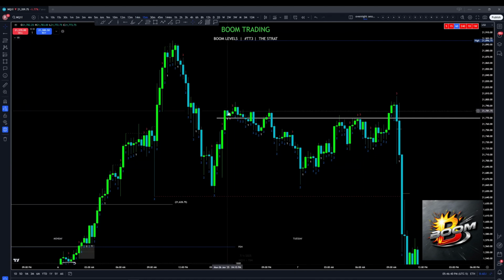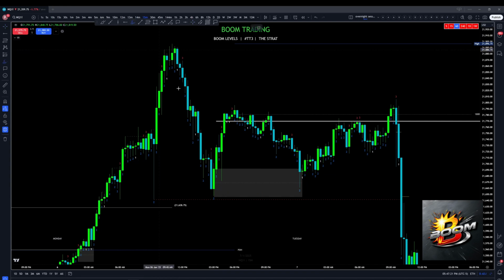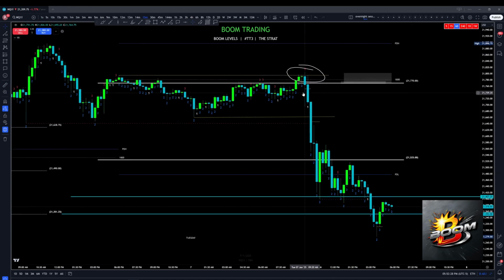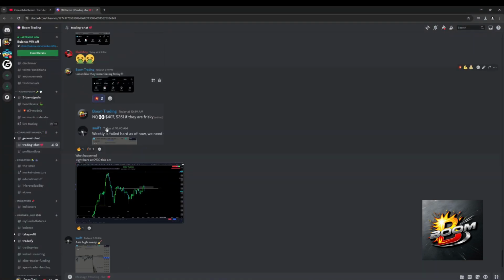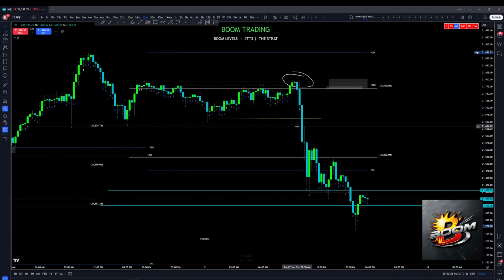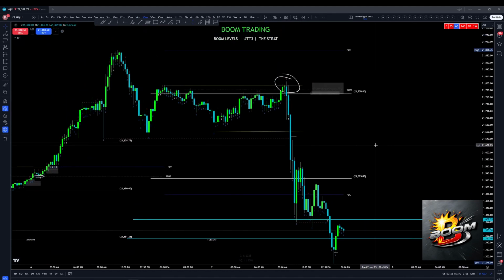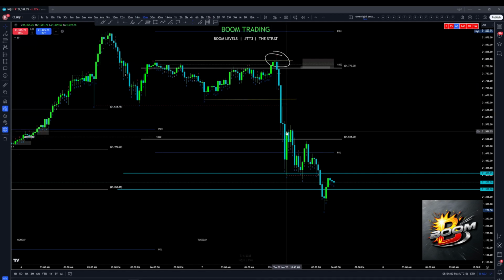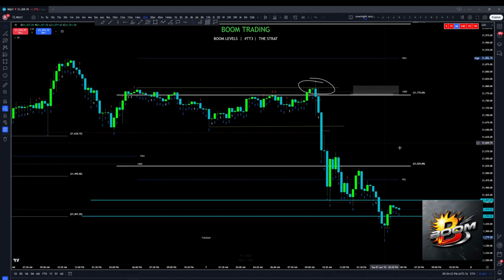BOOM TRADING NQ MARKET REVIEW 1-7-25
Boom Levels, Failure to close above/below structure, BOOM LEVELS, as easy as 1, 2, 3.